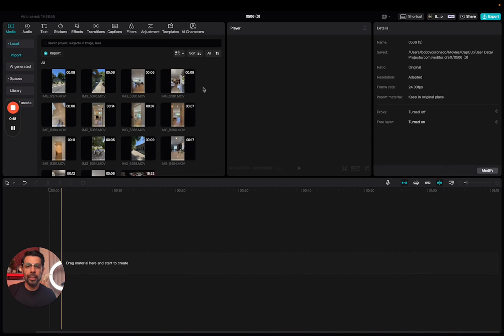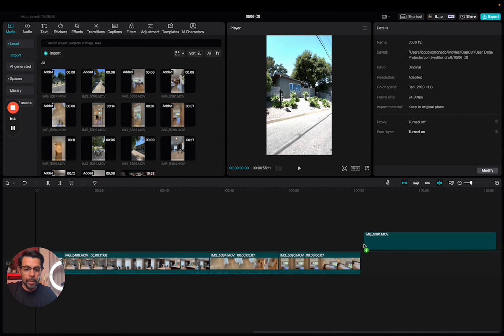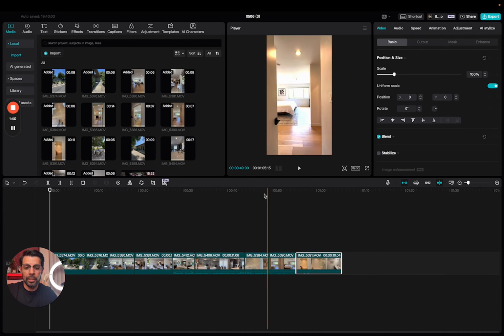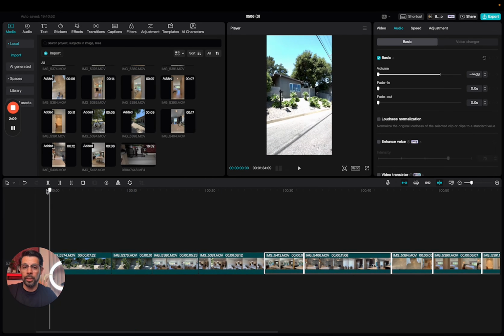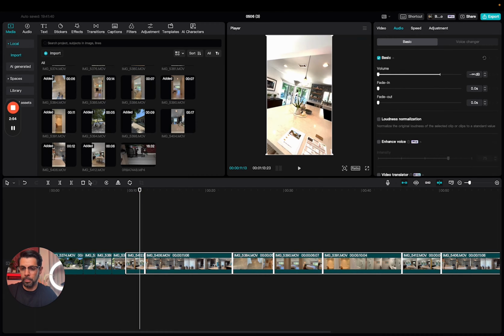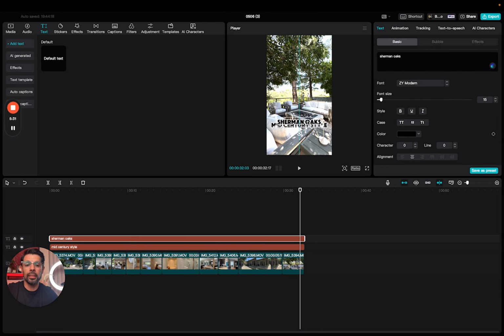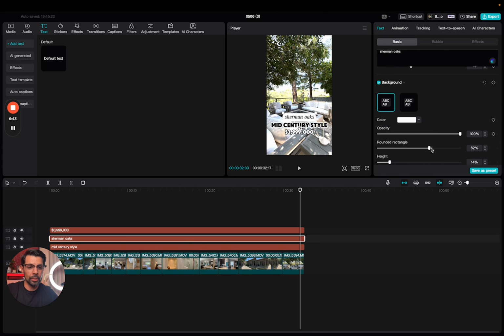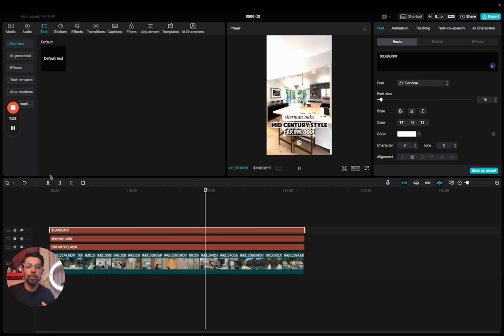how to edit property tours on capcut for realtors